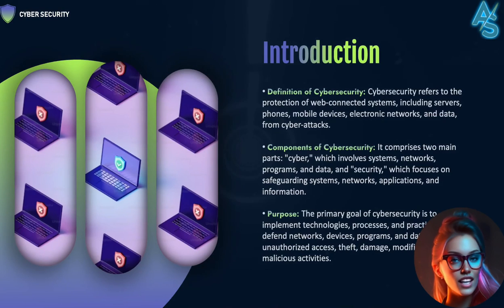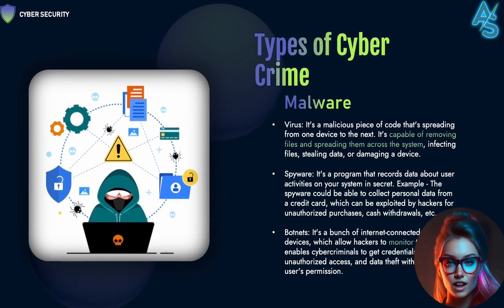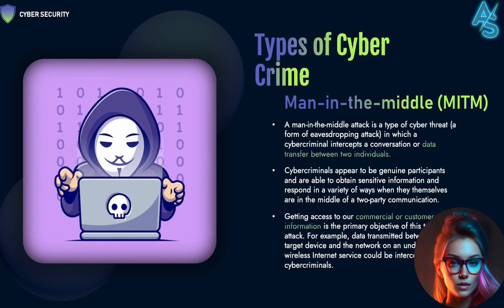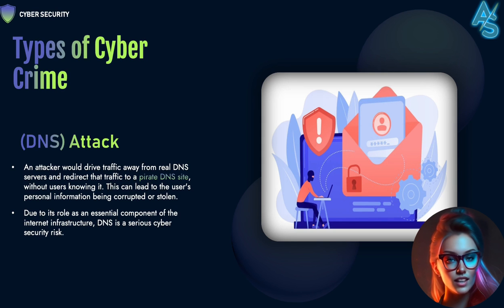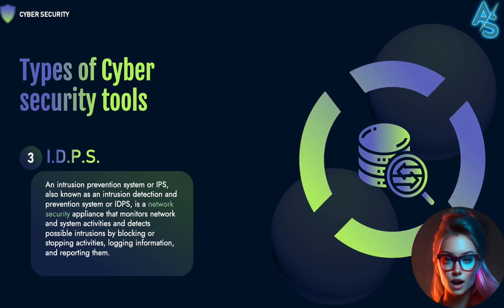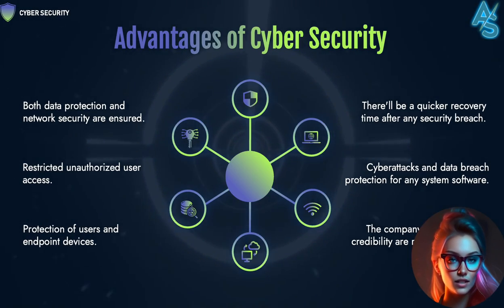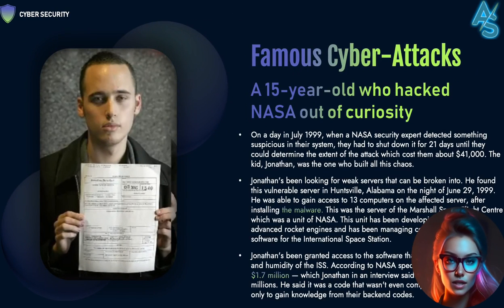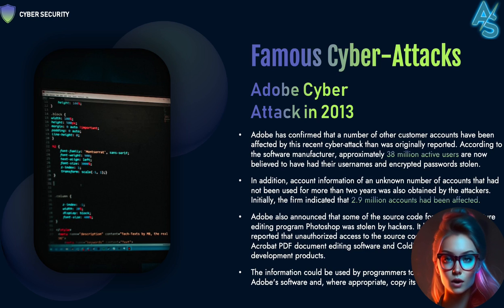All about Cyber Security in 10 mins | Downloadable Powerpoint Presentation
Join us on a thrilling journey into the world of cybersecurity, where we unravel the complexities and challenges of protecting digital assets. Explore the importance of protecting digital assets, learn about the evolving threats, and discover the techniques used by cybersecurity professionals. With fascinating insights and real-life examples, this video showcases the critical role of cybersecurity in today's digital world.

Below are the table of contents in this ppt
- Introduction
- Categories of Cybercrime
- Types of Cybercrime
- Types of Cyber Security tools
- Advantage of Cybersecurity
- Safety tips for Cybercrime
- Famous Cyber-Attacks
- Conclusion
Happy presenting.